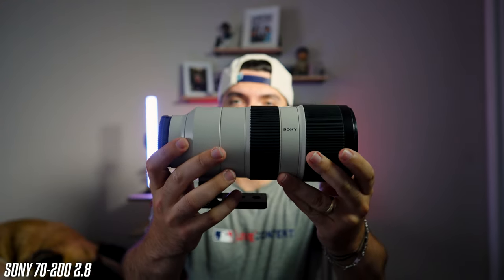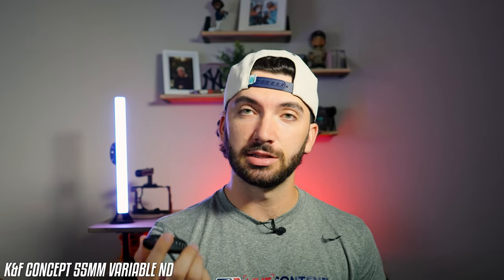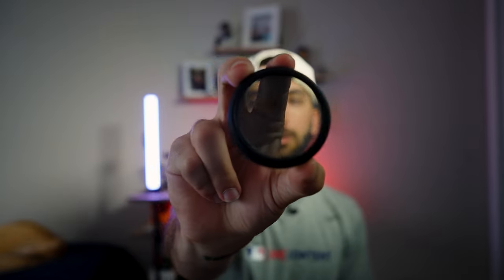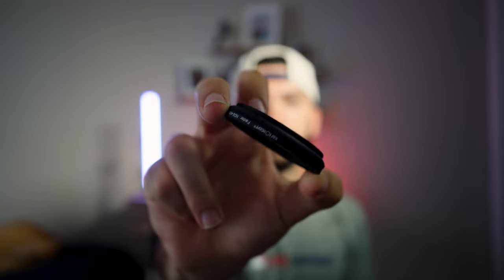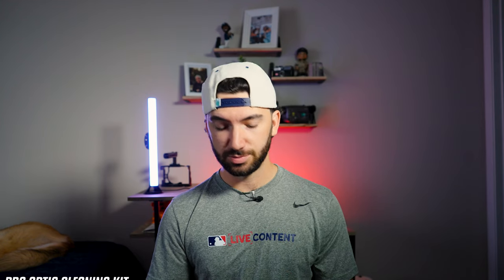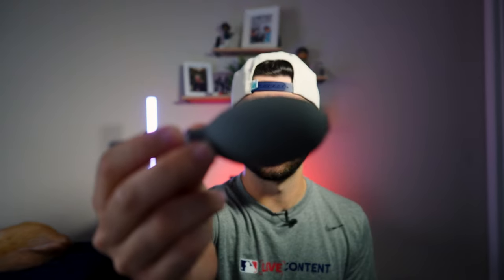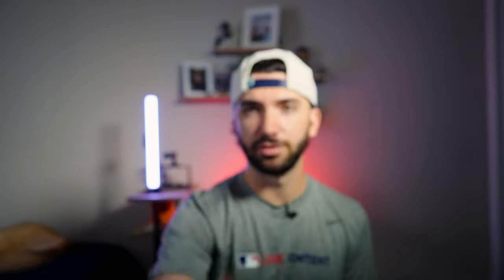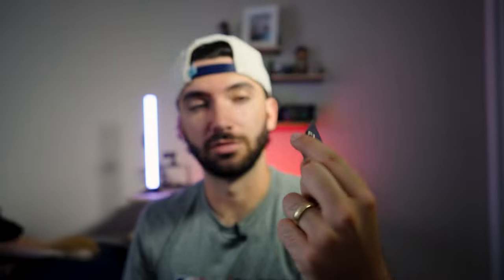What's in MY Camera Bag 2023 (Sports Edition)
I hope this was entertaining for you! I love you all and thank you so much for the constant support!

MY CAMERA BAG (LOWERPRO PROTACTIC BP 450 AW II):
Sony A7IV
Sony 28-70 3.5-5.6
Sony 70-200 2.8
Sony + Ravpower Batteries
Rhode VideoMic Pro
K&F Concept 55mm Variable ND
Pro Optic Cleaning Kit
Lighting to SD Cable
Bower SD Card Case
Tape + Plastic bag
Hi-Chews (Don't sleep on these)

My Camera
My Camera Bag
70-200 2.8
Cinematic ProMist filter
Rhode Wireless Mic
Rhode Shotgun Mic
SD Cards